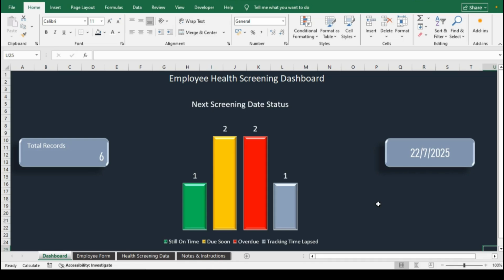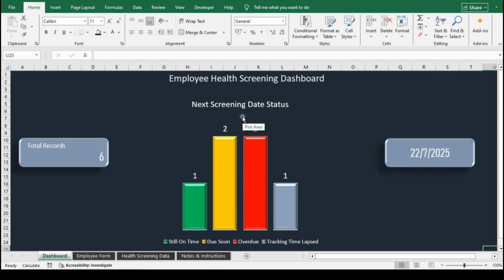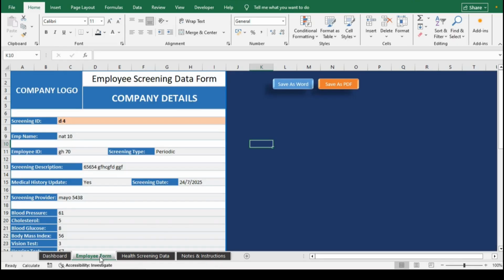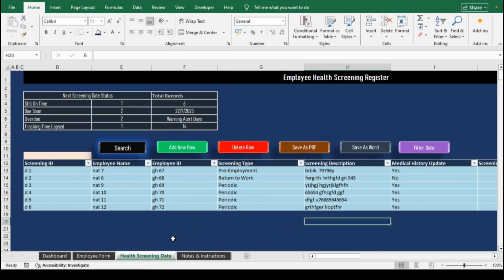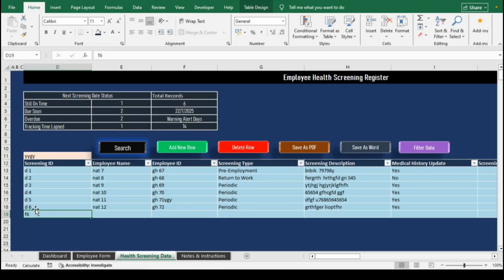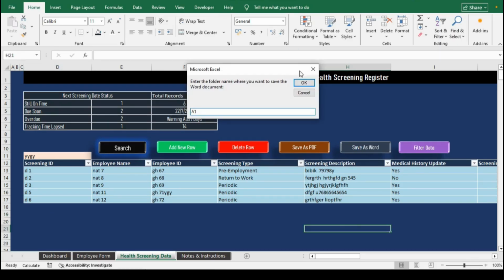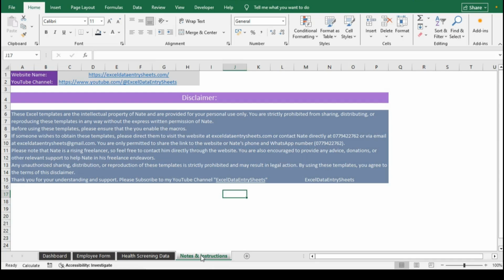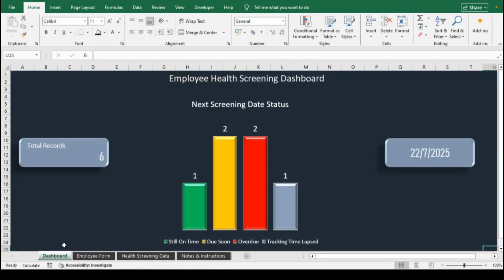Employee health screening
In this lesson, I’ll be demonstrating how to use the Employee health screening Excel Template. We’ll start by explaining what the Employee health screening template is and how it can benefit your workplace by keeping accurate and organized records. Then, I’ll guide you step by step through how to use this Excel template effectively. The Employee health screening process is essential for maintaining workplace health standards, and using a simple Excel tool can streamline the process. This Employee health screening template is automated and user-friendly, helping you track vital health data over time. By the end of this lesson, you'll understand how to manage Employee health screening records easily and efficiently.